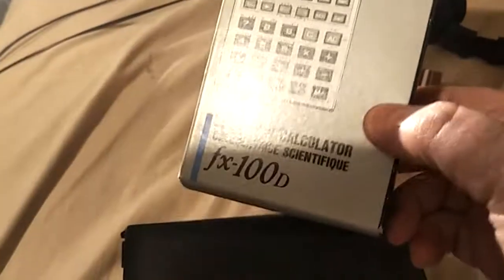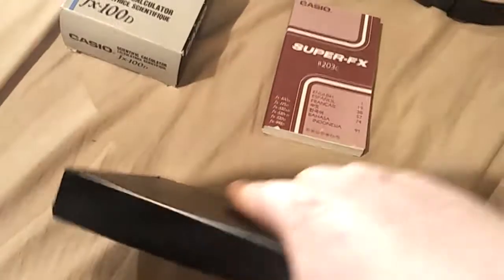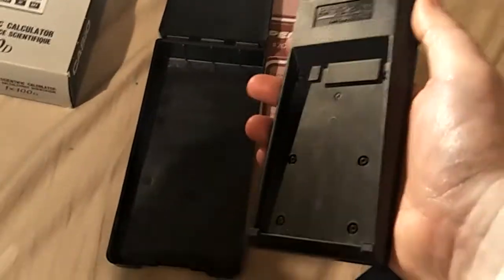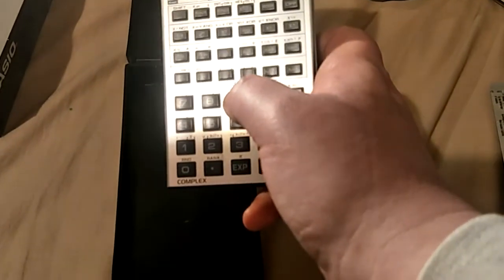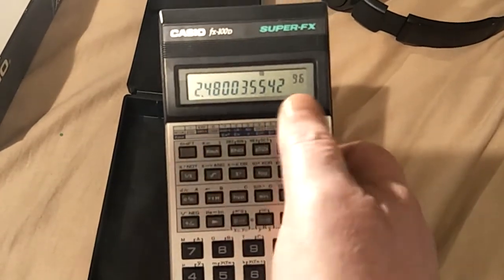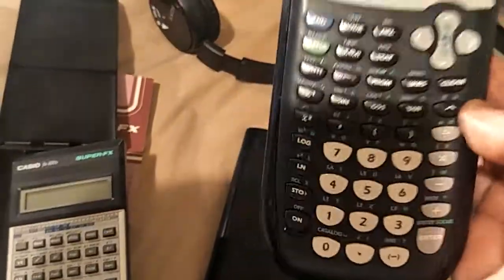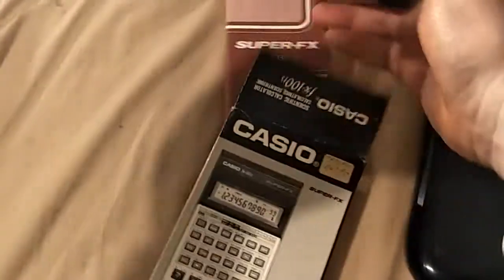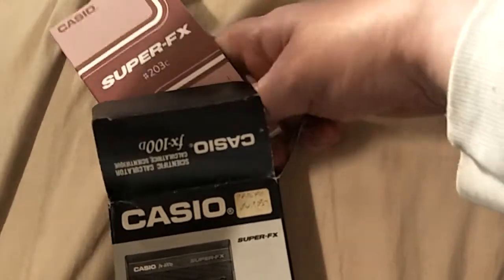Loscha opens his Casio FX-100d calculator's hidey hole (and what I hid there in the late 1990s!)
Back in my late teens and early 20s, I carried this calculator around with me everywhere. I would fill my time with equations, trig and whatnot.
I used to hide spare money and a condom in there!